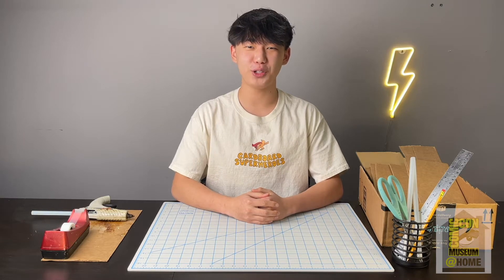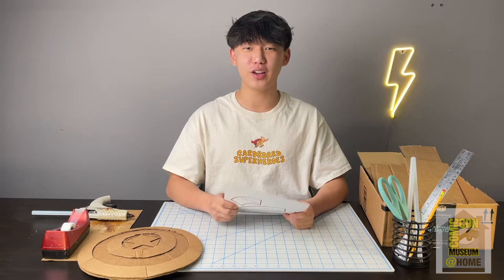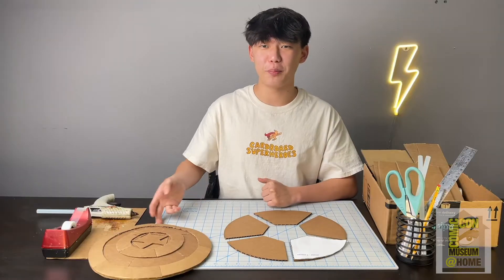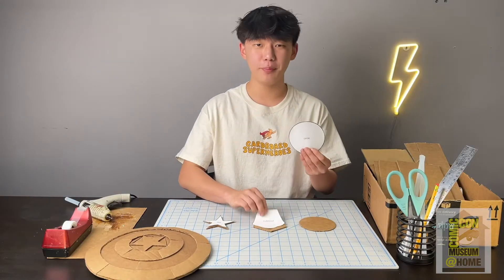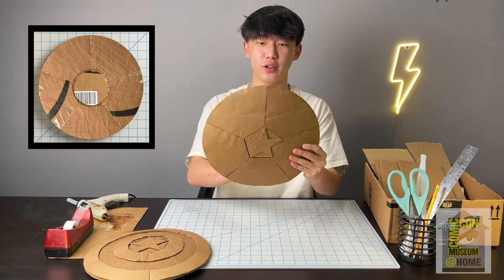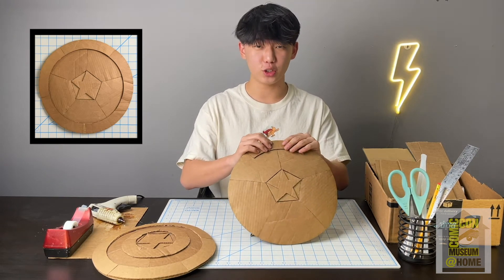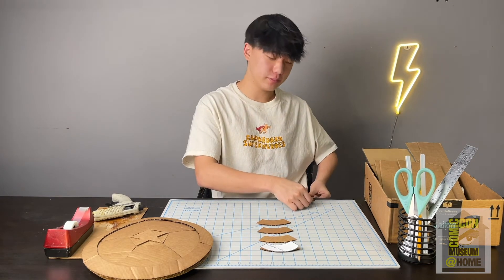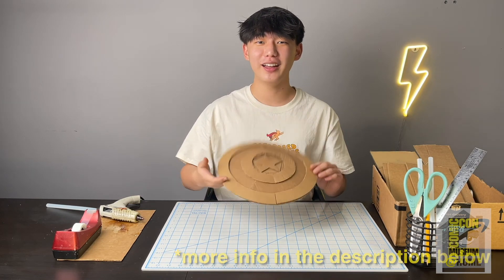Captain America's Shield Tutorial: Pop Culture STEAM Curriculum with Cardboard Superheroes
FREE TEACHER’S GUIDE Request Form:
This includes: Lesson Plan, Project Guide, Student Worksheets, Grading Rubric, Presentations, etc.

(include playlists of all tutorials)